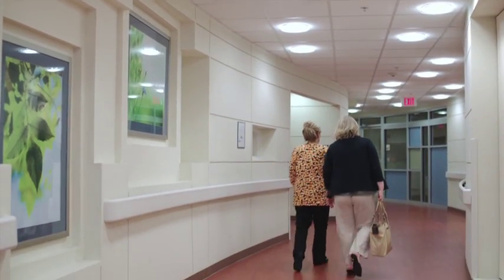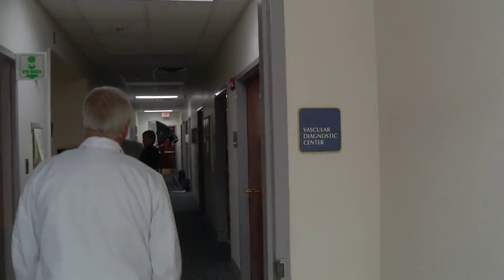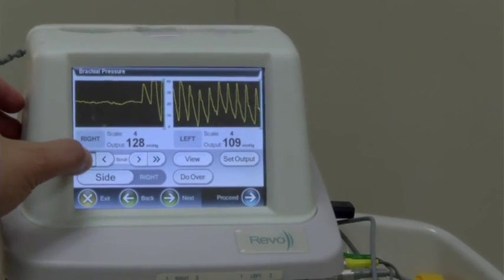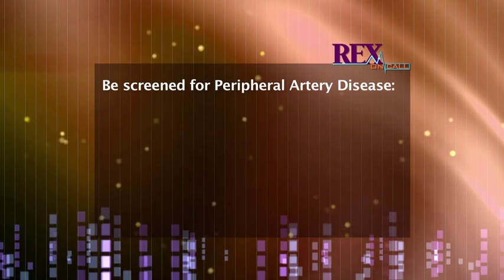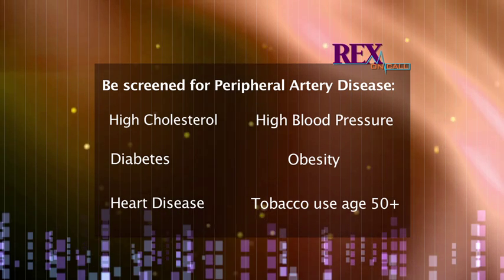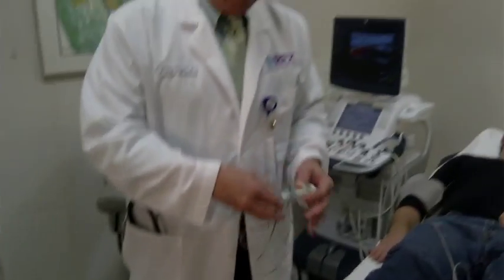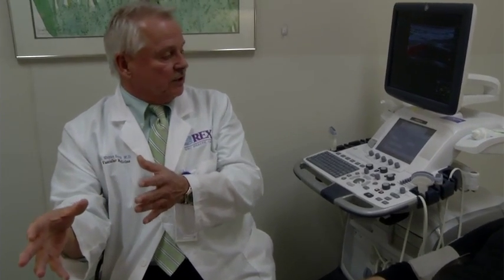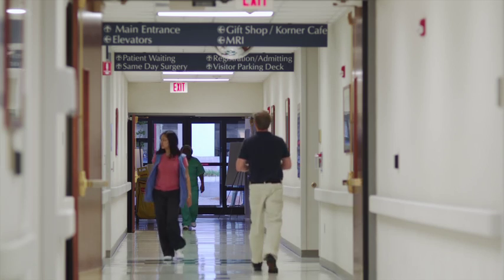Peripheral Artery Disease - Signs & Symptoms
Rex Healthcare's Dr. S. Wayne Smith discusses leg pain and other signs and risks related to P.A.D. (Peripheral Artery Disease)